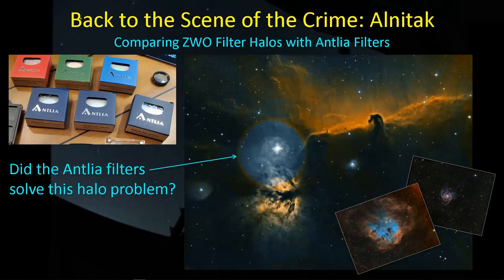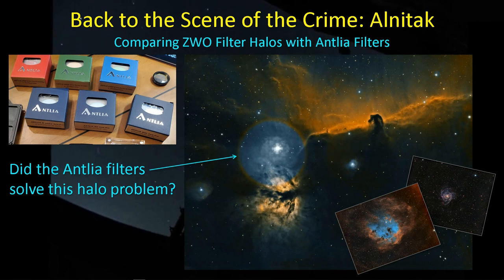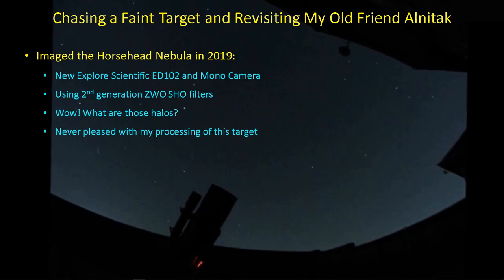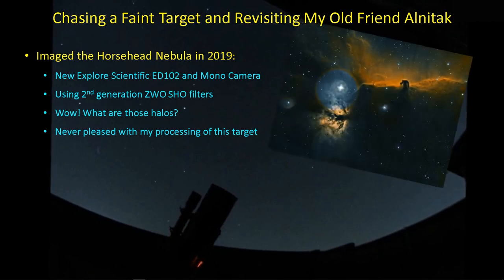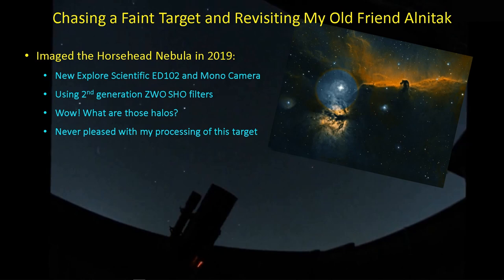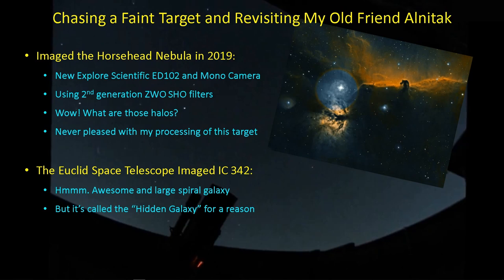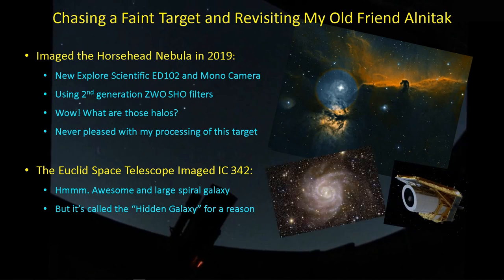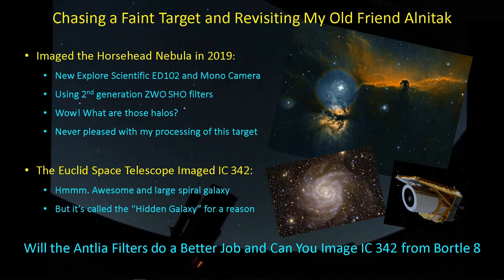Antlia Filters VS Alnitak and a Hidden Galaxy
After 4 years, I'm going back to the Horsehead Nebula (and Alnitak) to see if these 3nm SHO filters can deal with Alnitak's halo. Also, thanks to a gentle reminder from the Euclid Space telescope team, I'm trying to image the Hidden Galaxy, IC 342, from my Bortle 8 skies.